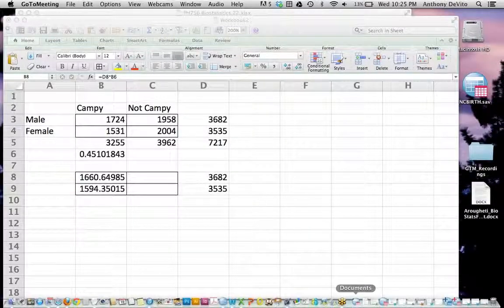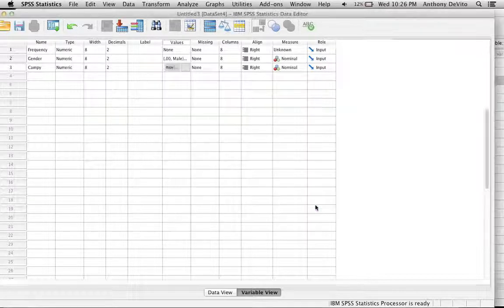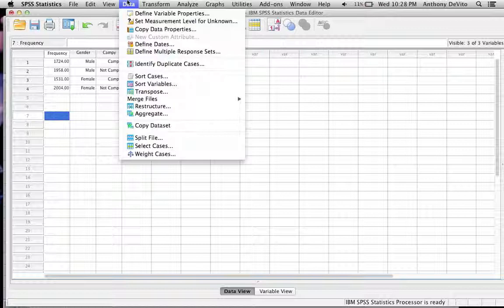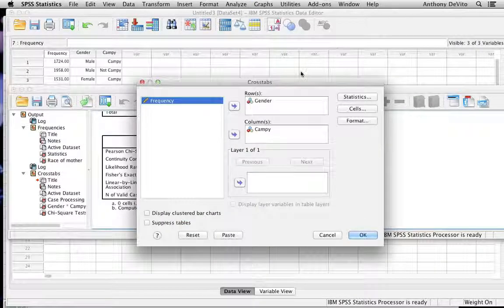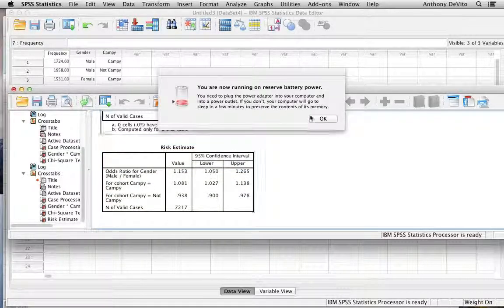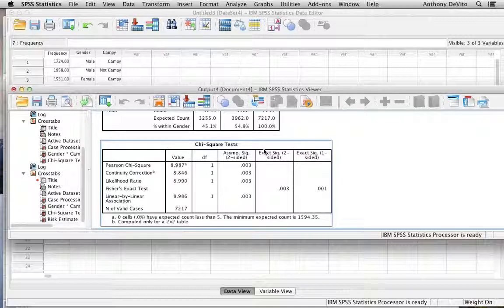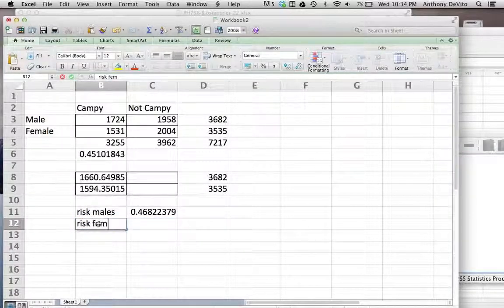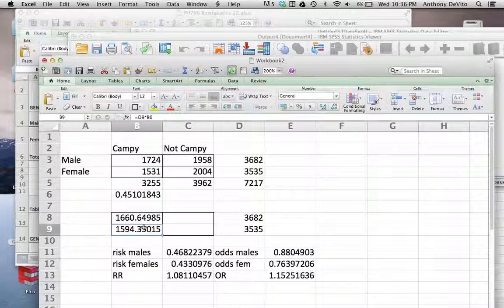EA 12-19-12 10.25 14PM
Set up Data in SPSS